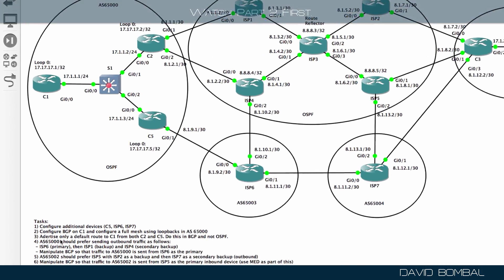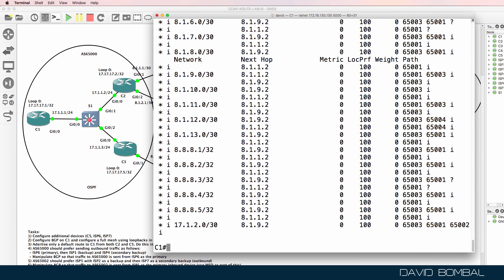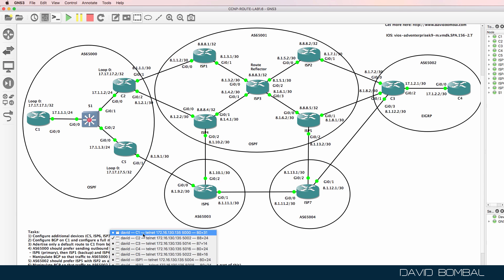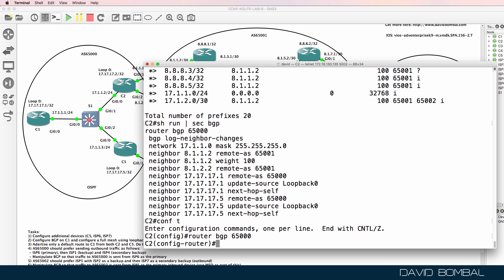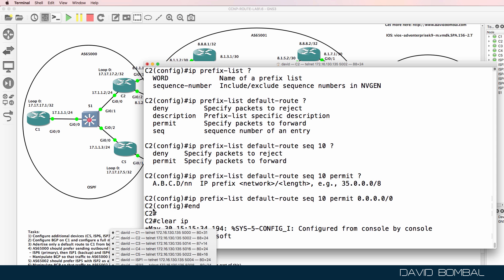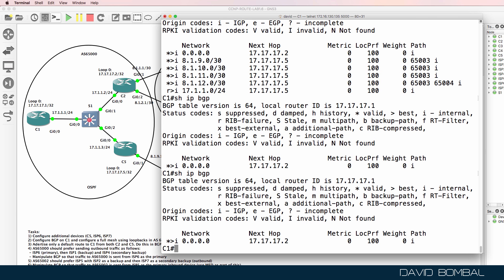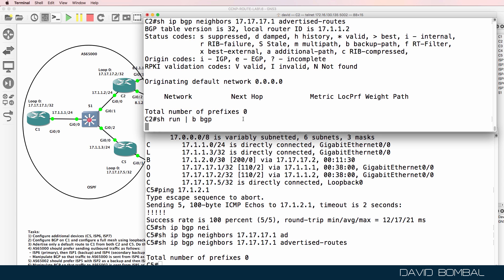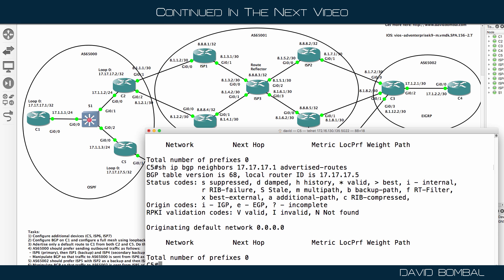Large Scale BGP: prefix-lists, default-route & next-hop-self: GNS3 CCNP Lab 1.6: Answers Part 3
BGP Route Map Next Hop Self
The BGP Route Map Next Hop Self feature provides a way to override the settings for bgp next-hop unchanged and bgp next-hop unchanged allpath selectively. These settings are global for an address family. For some routes this may not be appropriate. For example, static routes may need to be redistributed with a next hop of self, but connected routes and routes learned via Interior Border Gateway Protocol (IBGP) or Exterior Border Gateway Protocol (EBGP) may continue to be redistributed with an unchanged next hop.

The BGP route map next hop self functionality modifies the existing route map infrastructure to configure a new ip next-hop self setting, which overrides the bgp next-hop unchanged and bgp next-hop unchanged allpaths settings.

The ip next-hop self setting is applicable only to VPNv4 and VPNv6 address families. Routes distributed by protocols other than BGP are not affected.

You configure a new bgp route-map priority setting to inform BGP that the route map will take priority over the settings for bgp next-hop unchanged and bgp next-hop unchanged allpath. The bgp route-map priority setting only impacts BGP. The bgp route-map priority setting has no impact unless you configure the bgp next-hop unchanged or bgp next-hop unchanged allpaths settings.

Route Filtering and Manipulation
Route filtering is a method for selectively identifying routes that are advertised or received from neighbor routers. Route filtering may be used to manipulate traffic flows, reduce memory utilization, or to improve security. For example, it is common for ISPs to deploy route filters on BGP peerings to customers. Ensuring that only the customer routes are allowed over the peering link prevents the customer from accidentally becoming a transit AS on the Internet. Filtering of routes within BGP is accomplished with filter-lists, prefix-lists, or route-maps on IOS and NX-OS devices.

default-information originate (OSPF)
To generate a default external route into an Open Shortest Path First (OSPF) routing domain, use the default-information originate command. To disable this feature, use the no form of this command.

default-information originate [ always ] [ route-map map-name ]

no default-information originate [ always ] [ route-map map-name ]

Border Gateway Protocol (BGP) is a standardized exterior gateway protocol designed to exchange routing and reachability information among autonomous systems (AS) on the Internet. The protocol is classified as a path vector protocol. The Border Gateway Protocol makes routing decisions based on paths, network policies, or rule-sets configured by a network administrator and is involved in making core routing decisions.

BGP neighbors, called peers, are established by manual configuration between routers to create a TCP session on port 179. A BGP speaker sends 19-byte keep-alive messages every 60 seconds to maintain the connection. Among routing protocols, BGP is unique in using TCP as its transport protocol.